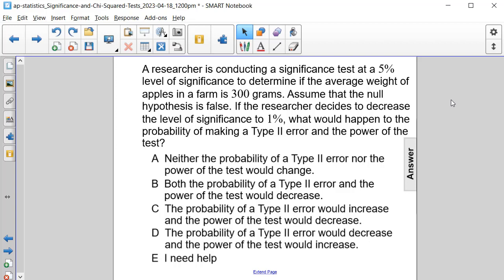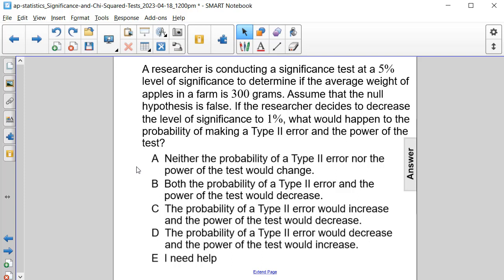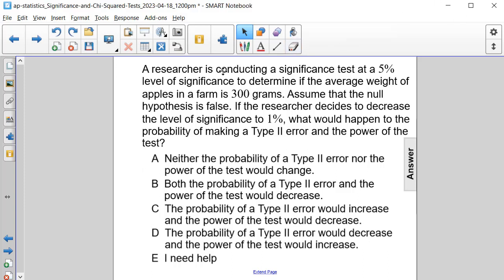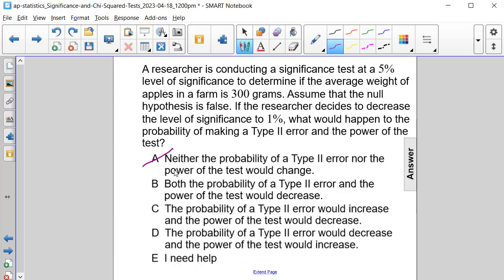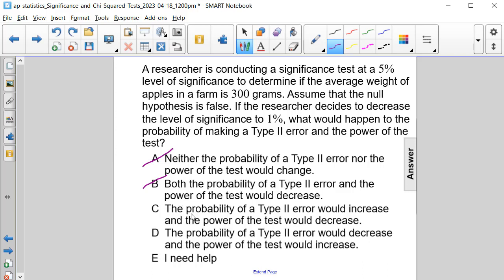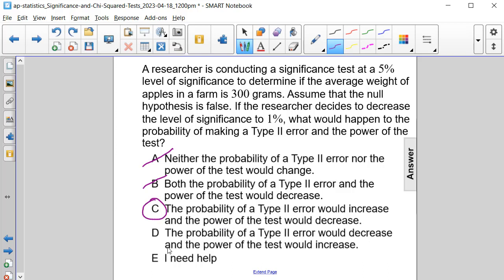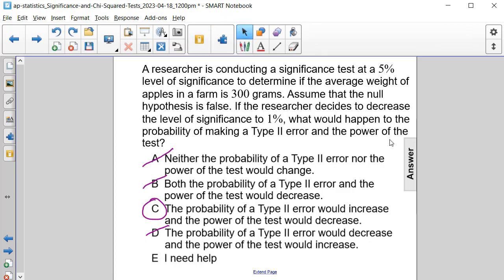AP Stats Significance Tests for Mu Q24